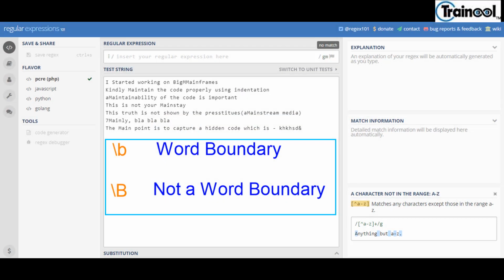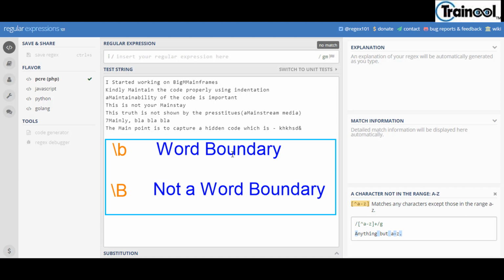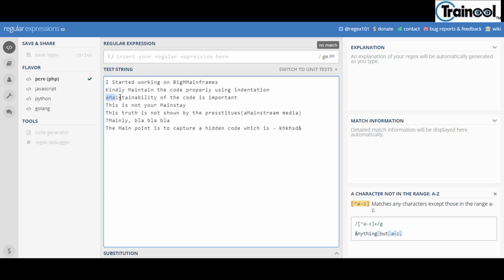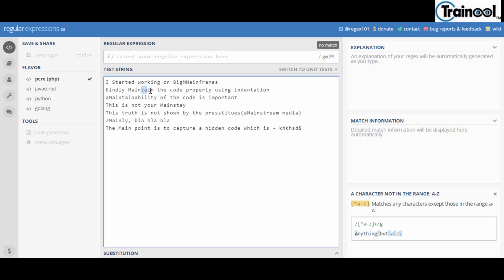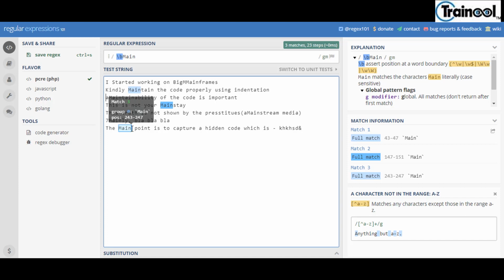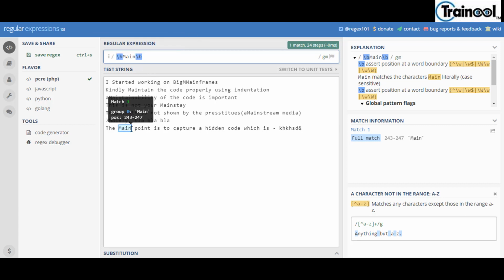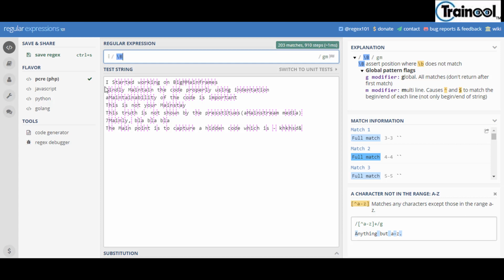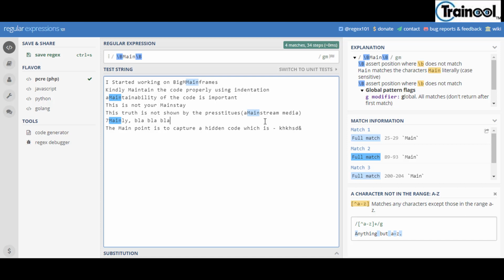17. Master Regular Expressions - Word Boundaries in Regular Expressions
-Complete tutorial on Word Boundaries in Regular Expressions